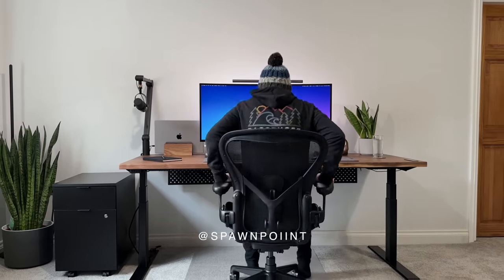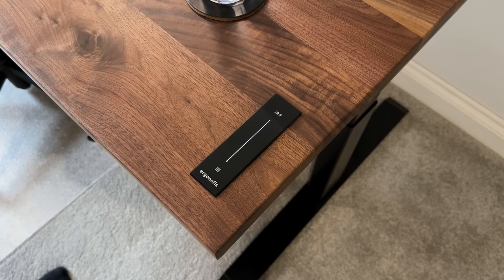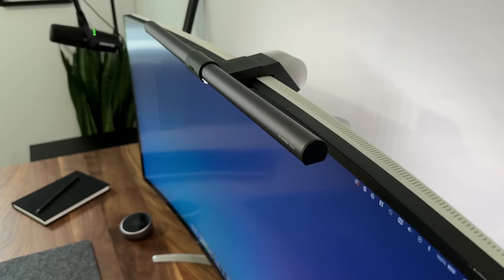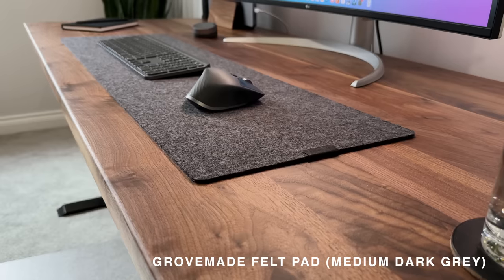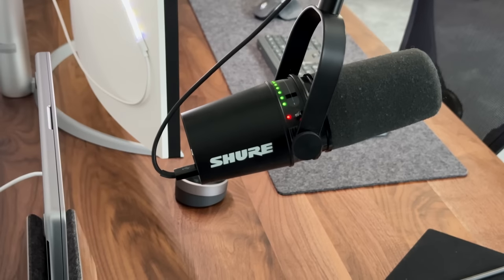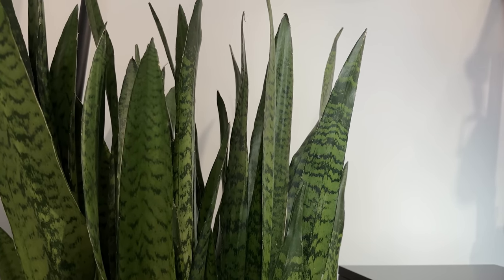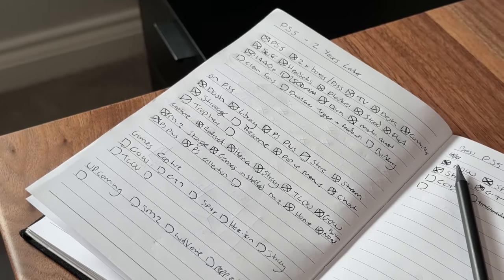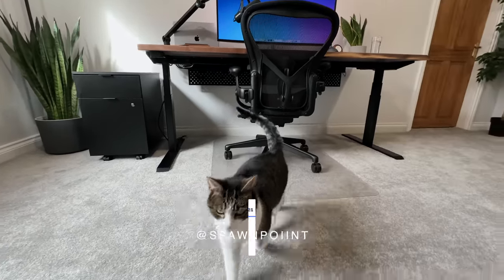My Desk Setup | Home Office Tour 2023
This is my ultimate dream desk setup, it’s where I sit most days while working from home. It’s somewhere I can be productive and a place I want to be. My office setup tour shows you how I’ve created a clean, minimal yet practical setup in the space I have. Including the build, setup, tech and accessories. Along with cable management, paint and carpet colours.

I hope you enjoy the video and it gives you some inspiration for your own setup, but any questions just ask. All products I cover are linked below with discounts available:

LG 40” UltraWide
LIFX Z Strips
BenQ ScreenBar Halo
MX Master 3 Mouse
MX Keys
Shure MV7 Mic
Yeti Compass Arm
Plastic Cable Clips
Extension Socket
Ugreen Charger
Govee Lamp

0:00 | Intro
0:51 | Desk
2:10 | Monitor
3:32 | MacBook
4:31 | Keyboard & Mouse
5:29 | Chair
6:38 | Mic Setup
7:15 | Cable Management
8:05 | Desk Accessories
8:52 | Filing Cabinet
9:39 | Wall Art
10:33 | Lighting
10:57 | Future Plans